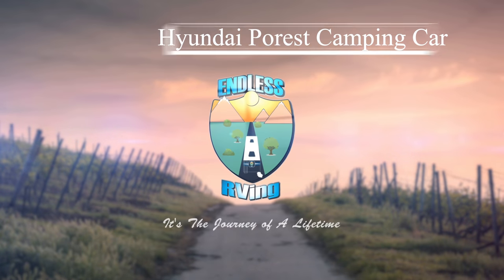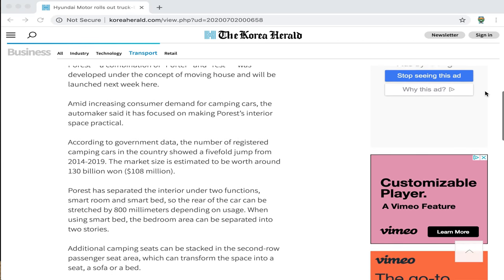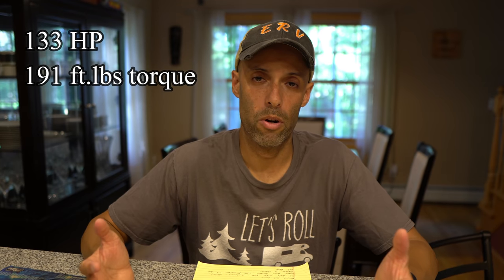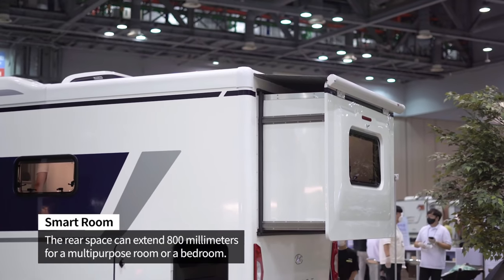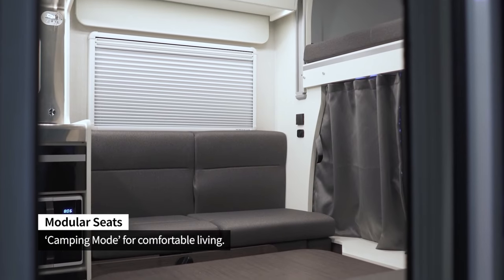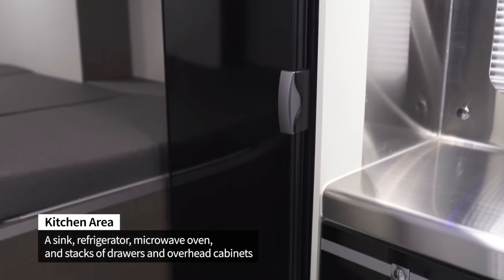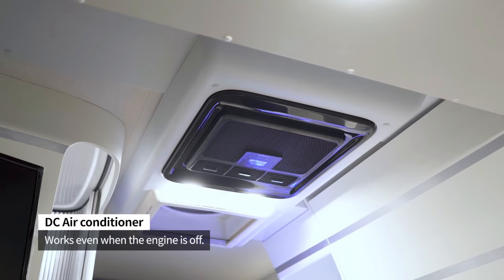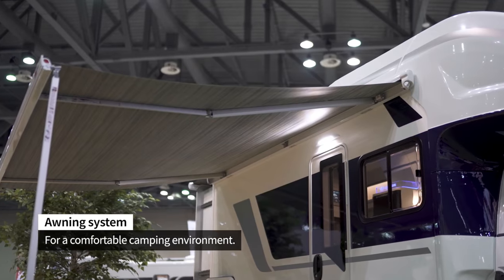Hyundai Releases Its First RV -- Hyundai Porest -- You WON'T BELIEVE THE PRICE!!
Hi everyone and welcome back to another video.  In this video we talk about the Hyundai Motors entry into the RV market with the Hyundai Porest.  This is Hyundai's first entry into the Ultra Hot RV Market.  We tell you the specs of the Hyundai Porest as well as what we think about it.

SPECIAL THANK YOU TO THE ERV INSIDERS:

Cole Candler (BayStar)
Bill Sallows (BayStar)
Tom & Missy Northam (BayStar)
Karen Geraci (BayStar)
Larry Munds Jr. (Dutch Star)
Tomas Gallardo Sr. (Dutch Star)